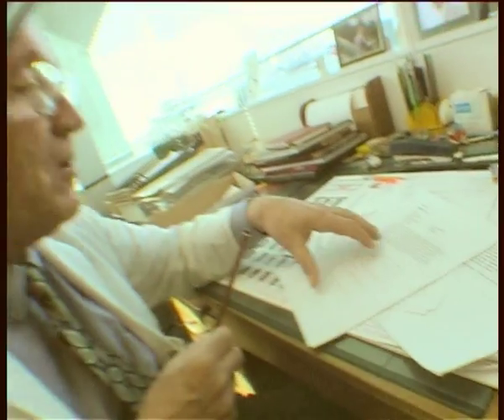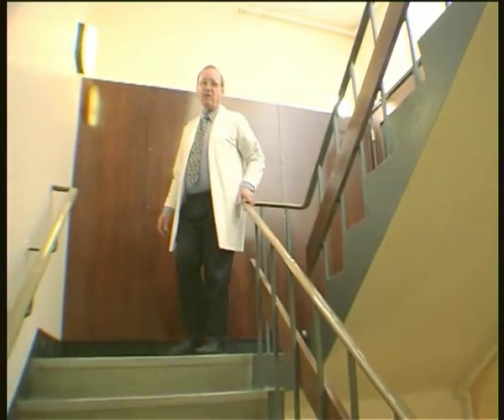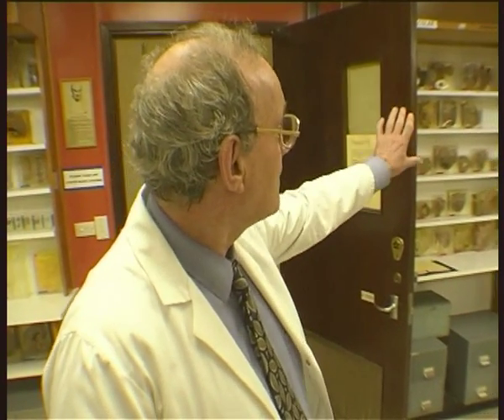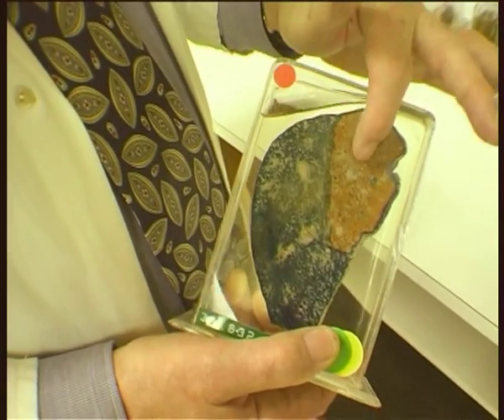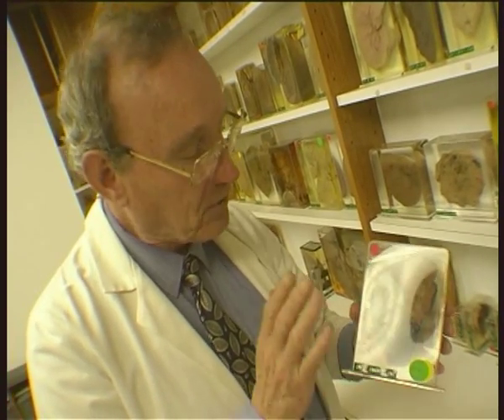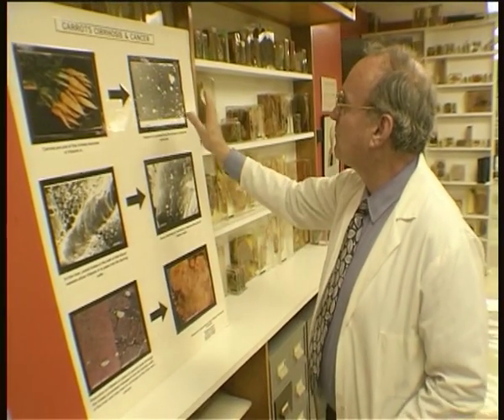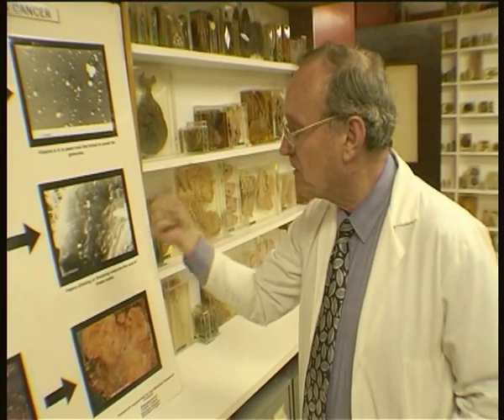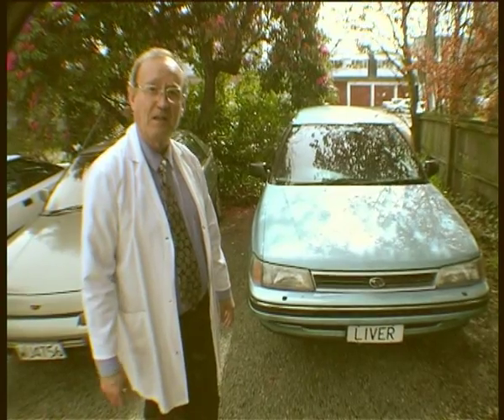Pathology Today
Dr Robin Fraser, pathologist, talks about his job.